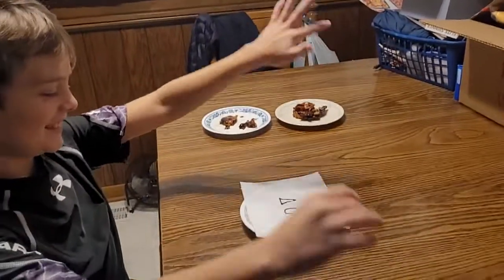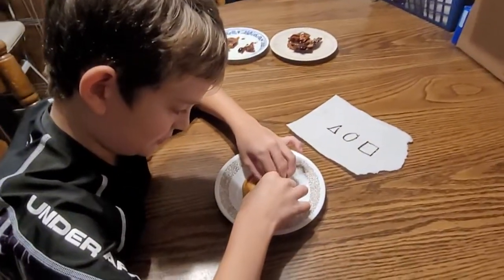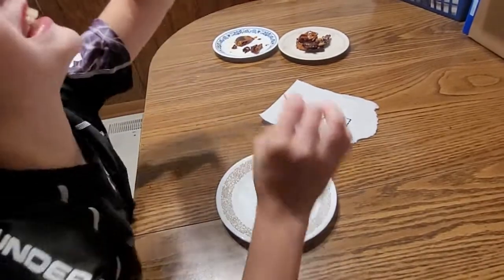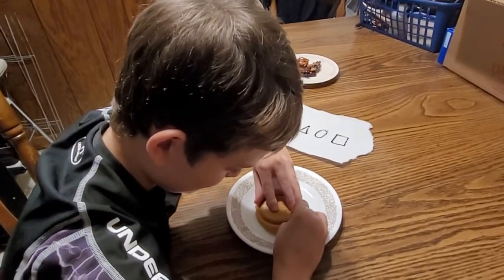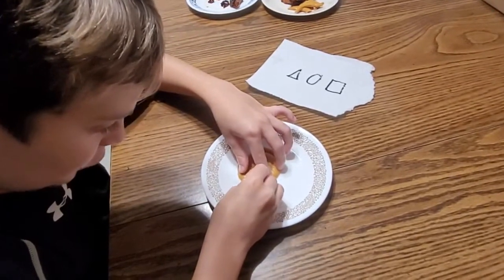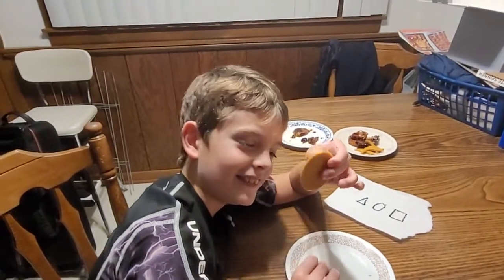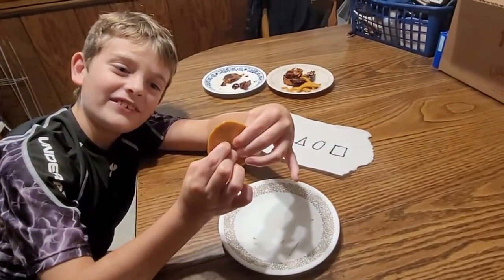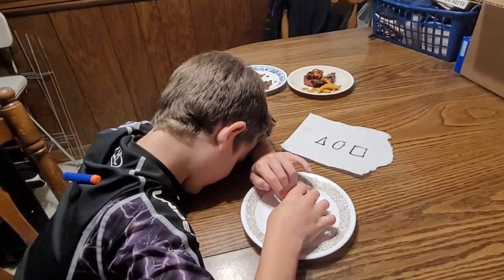Trying the honeycomb challenge from Squid Game ( part 2)